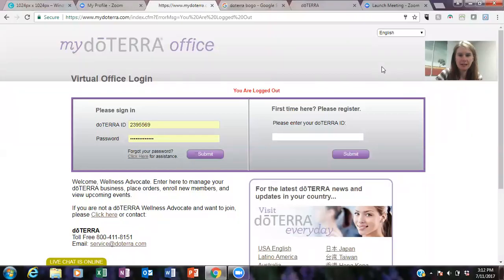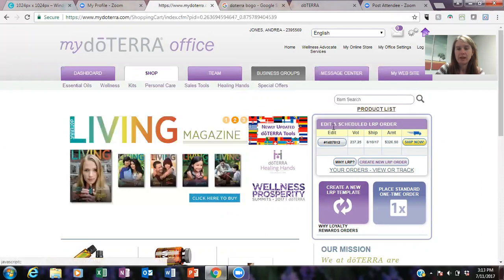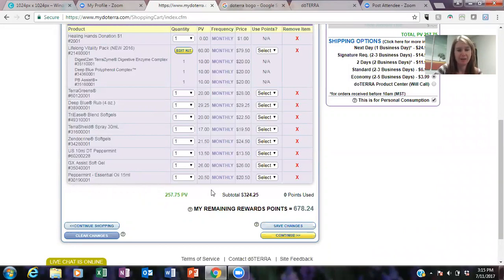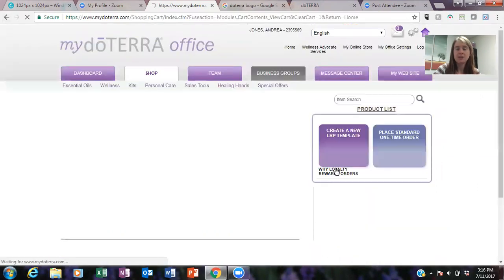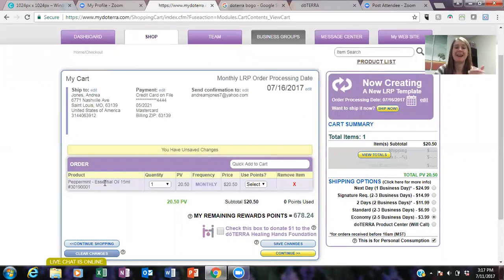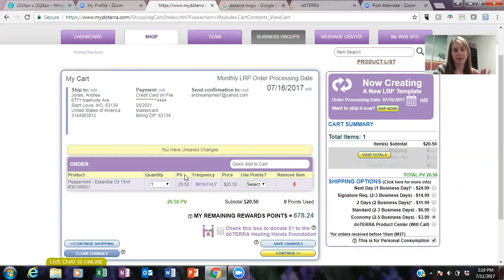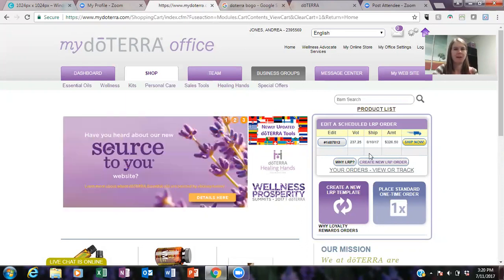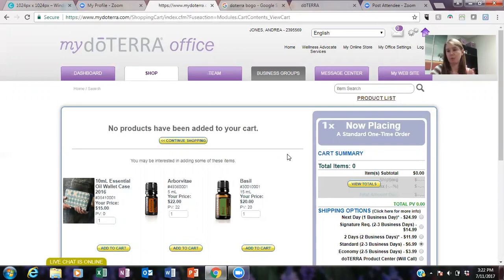How to Order a BOGO during doTERRA BOGO Week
Several times a year doTERRA offers huge savings through doTERRA BOGO week! If you already have a doTERRA Membership watch this video to learn how to place your order.